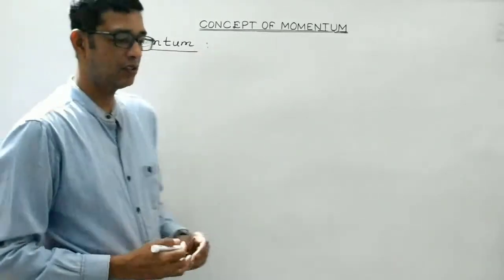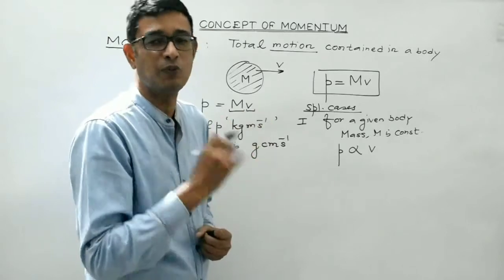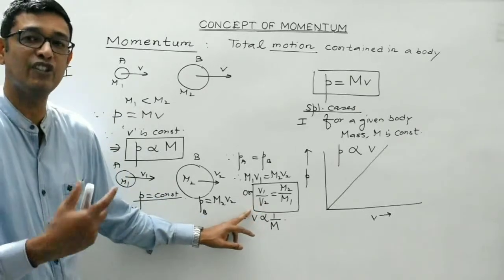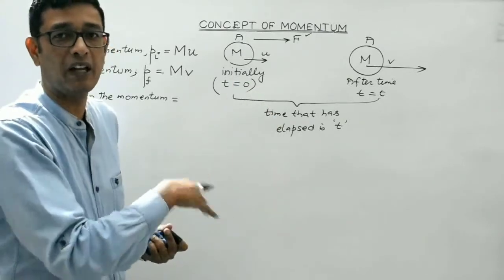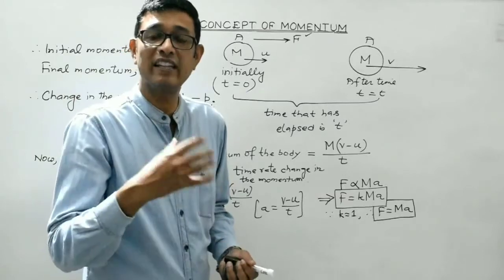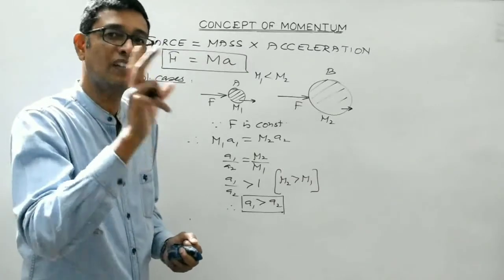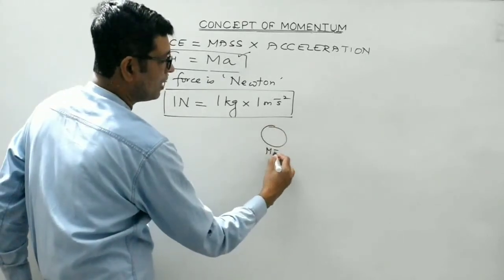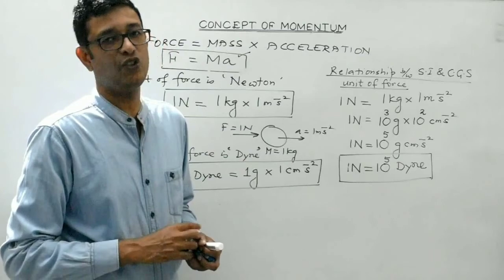Physicsforclass11 (Laws Of Motion L3) -Concept Of Momentum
Momentum - Qualitative, Quantitative and Graphical study, Force acting on a body as time rate change in the momentum of the body, S. I & C. G. S unit of Momentum.